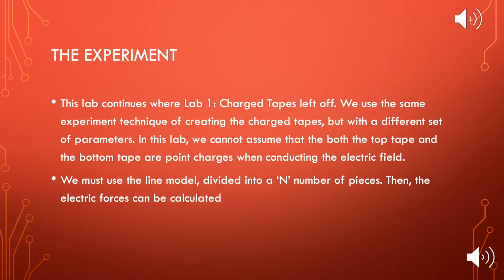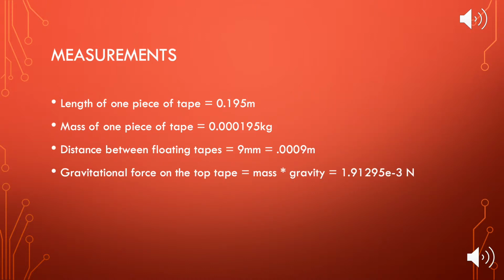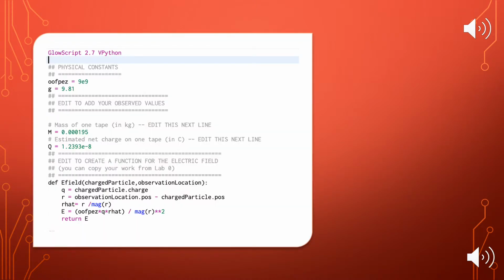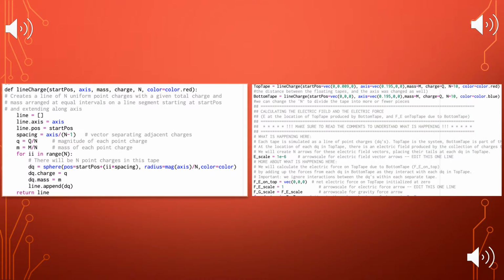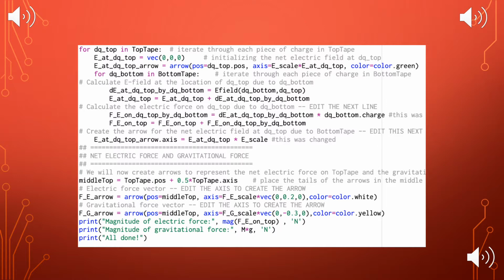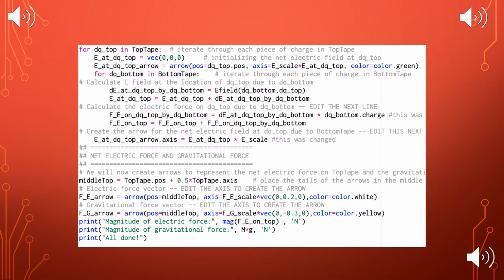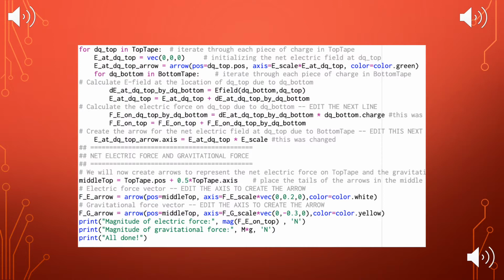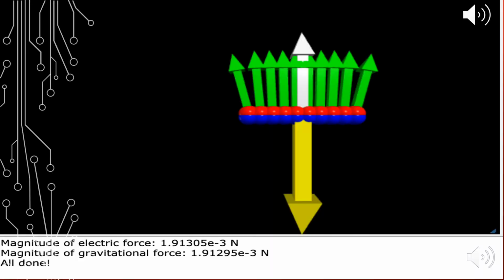Lab2 Lines of Charge FINAL